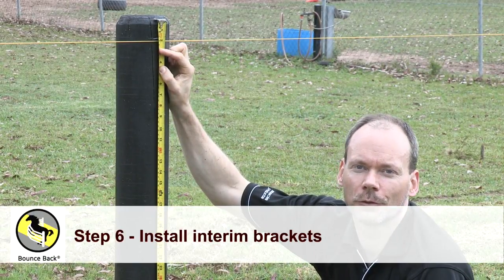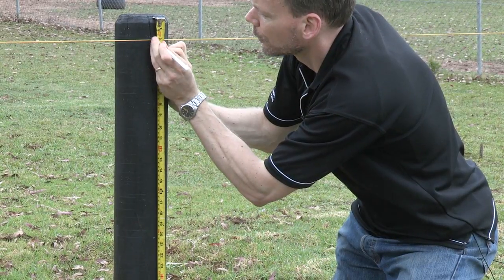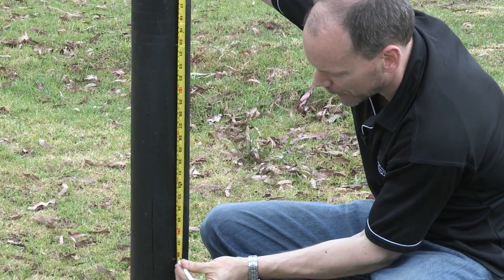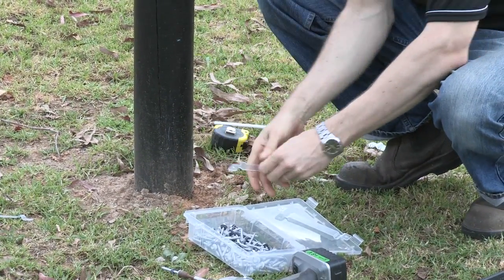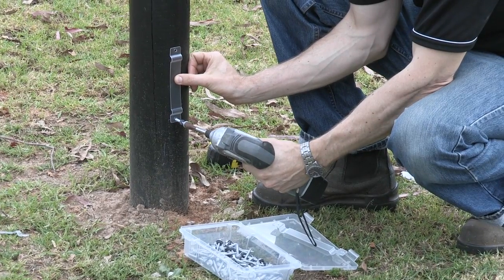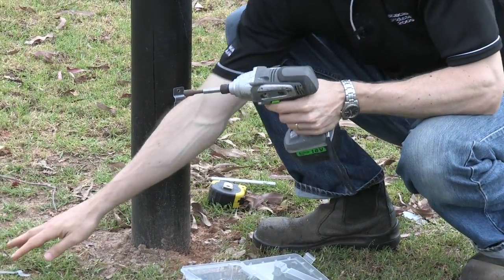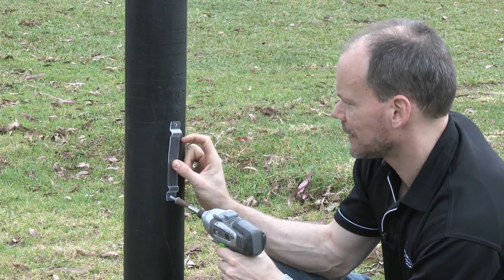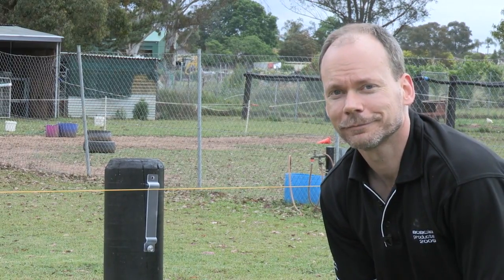06 Install the horse fence interim brackets